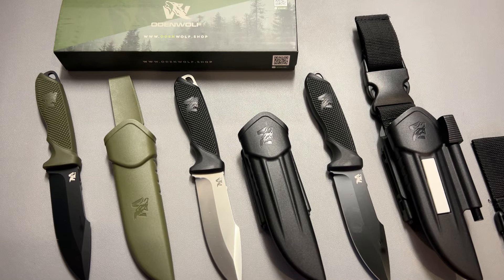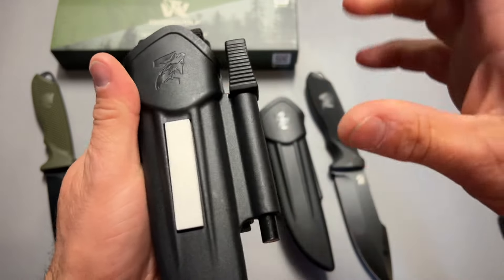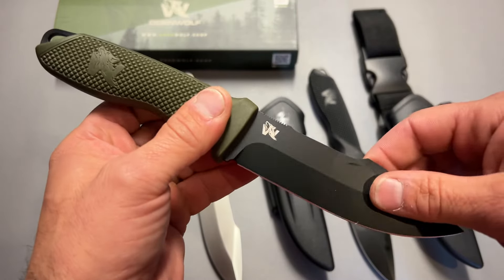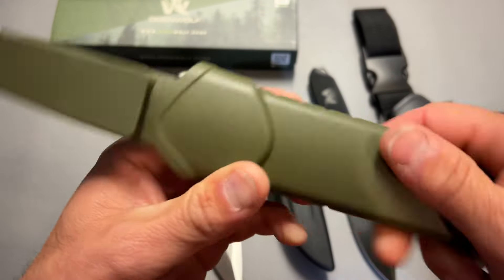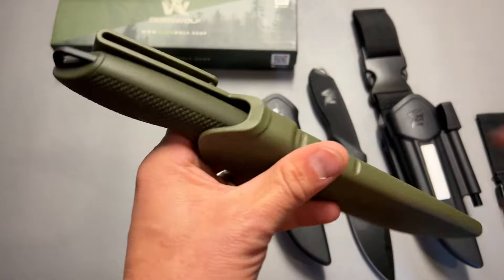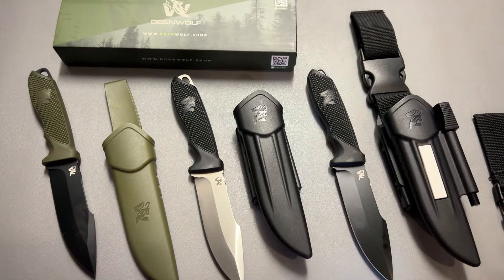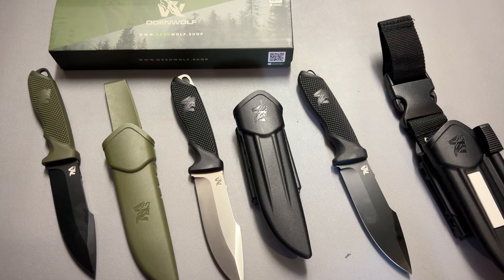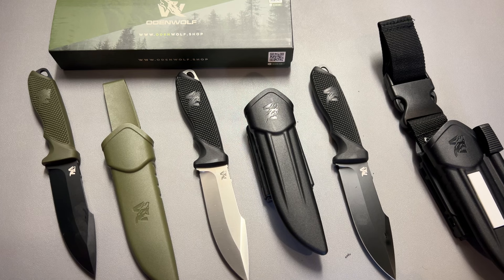ODENWOLF W1 W2 & W3 High Value Fixed Blade